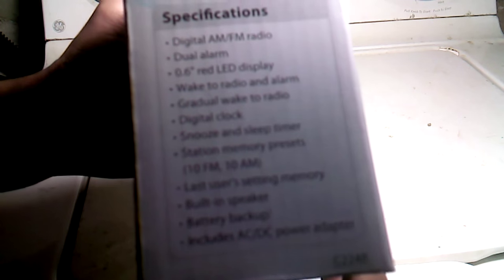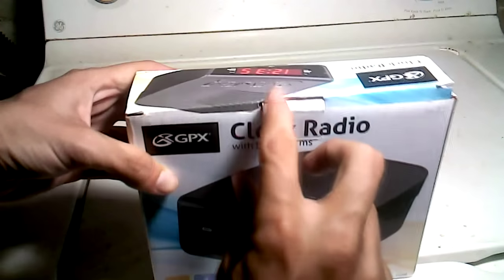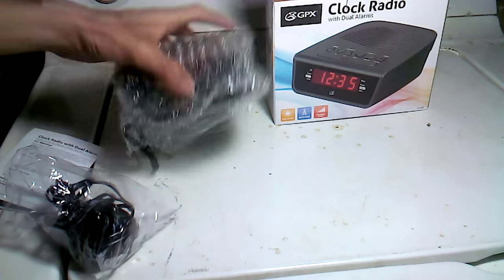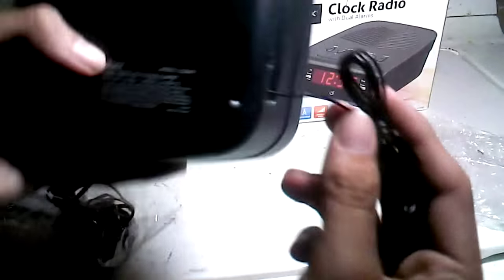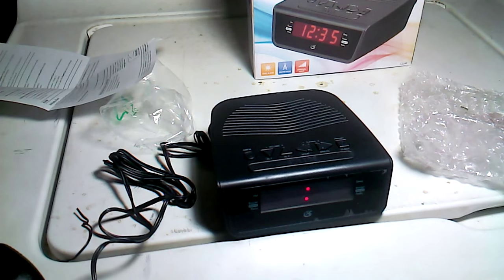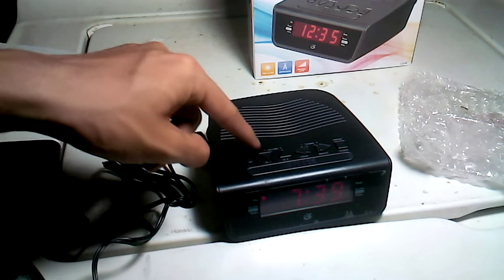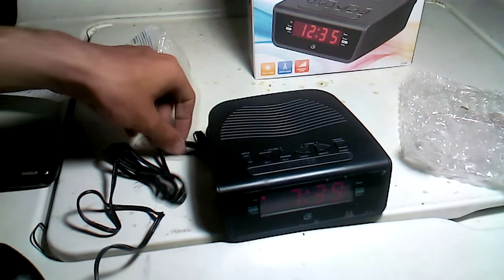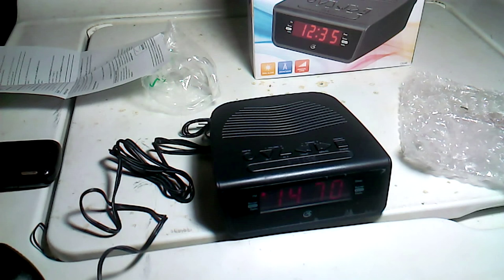Unboxing & Simple Review Of The GPX Dual Alarm Clock Radio PLL C224B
Hello today i will be showing you the unboxing & simple review of the GPX Dual Alarm Clock Radio (PLL) - C224B
Dual alarm, digital AM/FM radio (PLL), digital volume control, station memory presets, and AC power input with battery backup.

Features :
Digital AM/FM radio (PLL)
Dual alarm
0.6" red LED display
Station memory presets (10 FM, 10 AM)
Last user's setting memory
Digital volume control
Digital clock
Wake to radio or alarm
Snooze and sleep function
Built-in speaker
AC power input:  requires AC/DC power adapter (included)
Battery backup: requires 2 AA batteries (not included)

FAQ's:

HOW DO I SET THE TIME?

Press and hold the Preset/Clock button until the display begins flashing.
Press the Hour and Minute buttons to adjust the time. The PM indicator will light when the hour is set in the PM.
Press the Preset/Clock button again to finish, or wait for the display to stop flashing.
HOW DO I SET THE ALARM?

In off mode, press the AL1 or AL2 buttons to set Alarm 1 or Alarm 2.
The screen will flash and display the time the alarm is set to go off. Press the Hour and Minute buttons to set the desired time. Note the PM indicator.
Press the Al1 or Al2 buttons repeatedly to switch between Radio, Buzzer or off. Wait for the display to stop flashing.
Once the set alarm time is reached, the alarm will sound. Press the Power button to turn the alarm off until the set alarm time is reached again.
To set the other alarm, follow the above steps and choose the alarm not currently set.